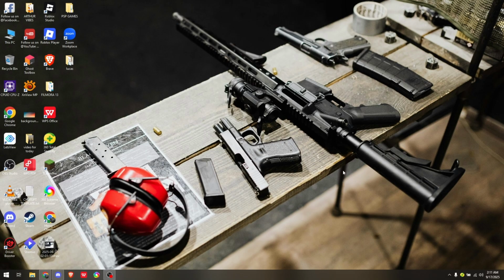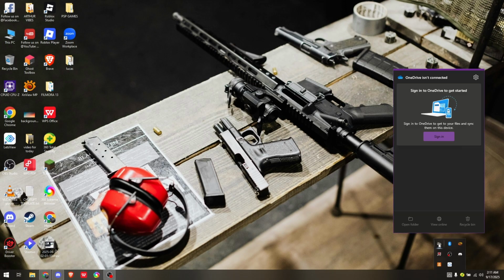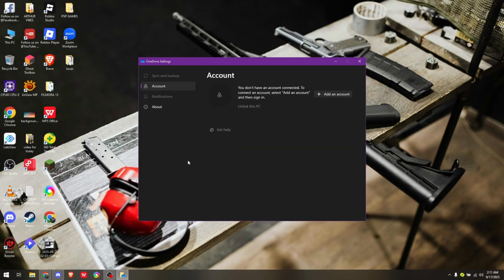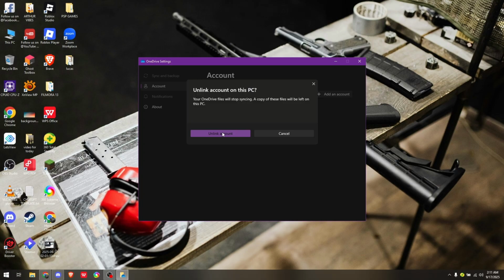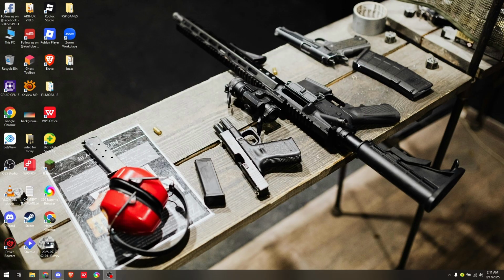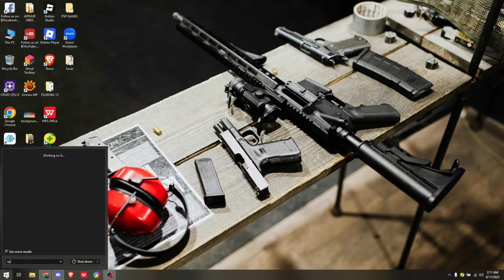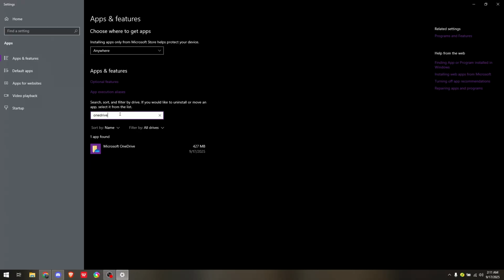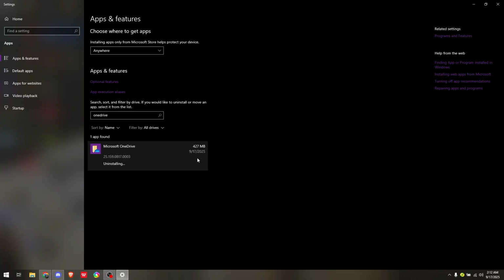HOW TO DISABLE AND DELETE ONEDRIVE ON WINDOWS 10 (FULL GUIDE) 2026!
In this video, I am going to show you how to disable and delete OneDrive in Windows 10. Learn how to stop OneDrive syncing, remove the app and manage your files without cloud storage. This tutorial works on any Windows 10 computer.